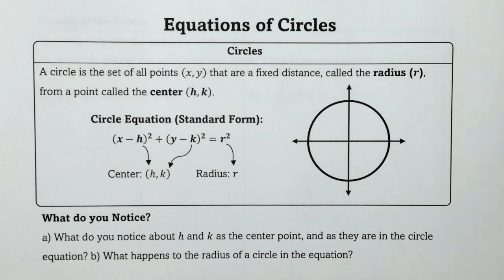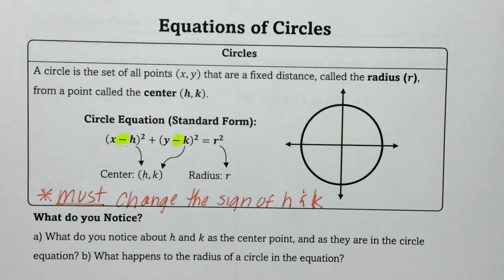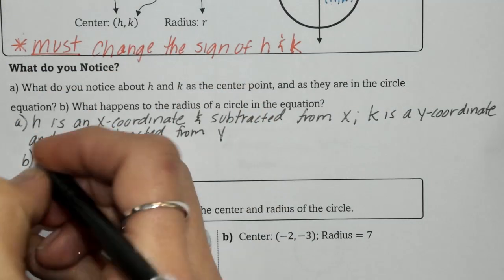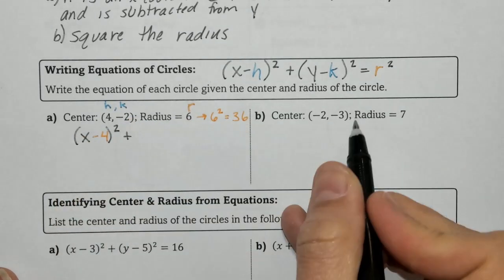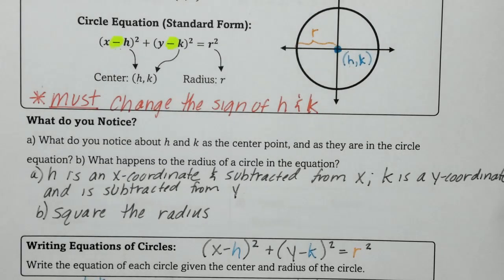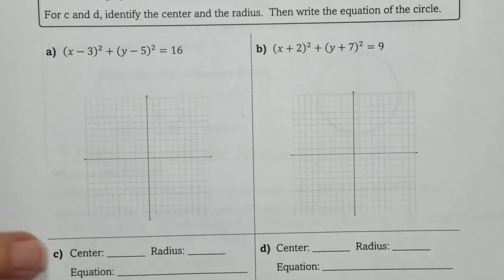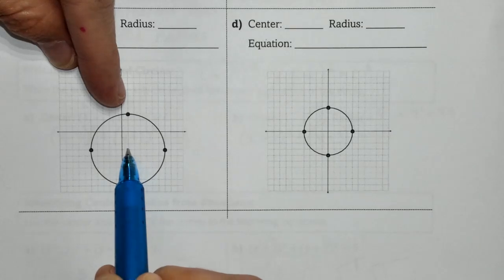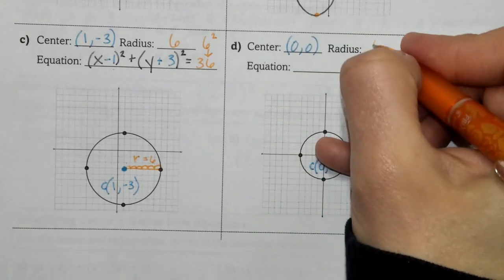Equations of Circles